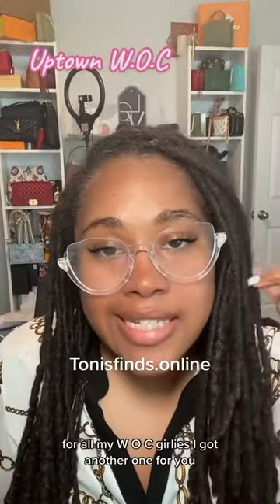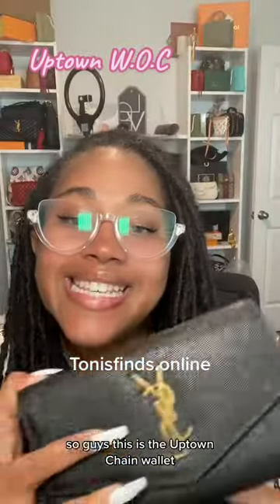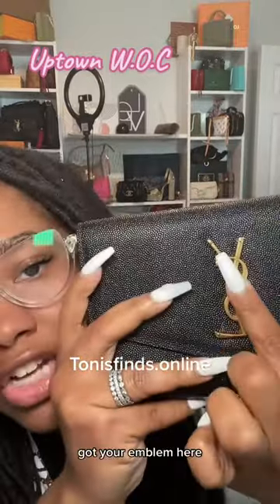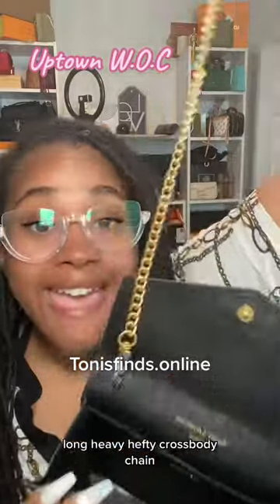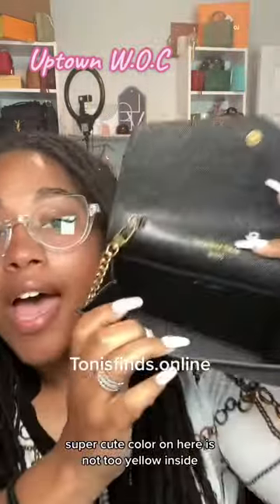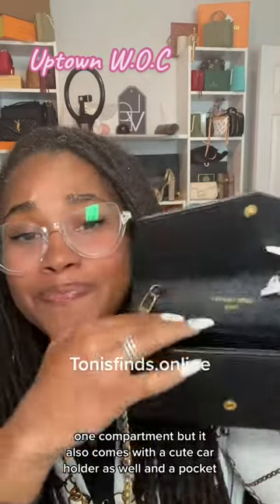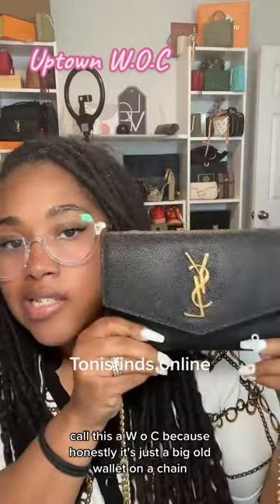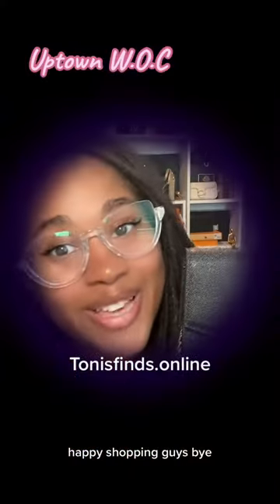YOU need this WOC in your life!designerwallet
Follow me to find out how to get luxury for the low because I believe nobody should be paying retail for this stuff!